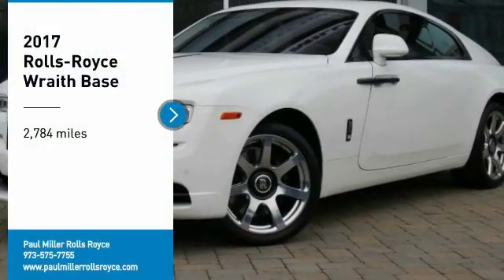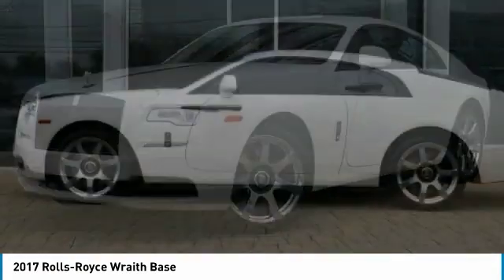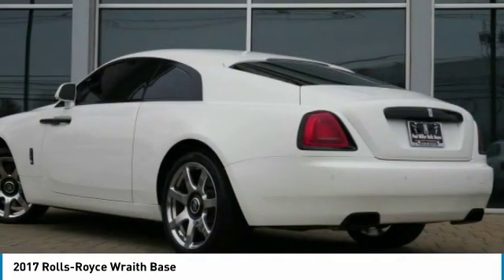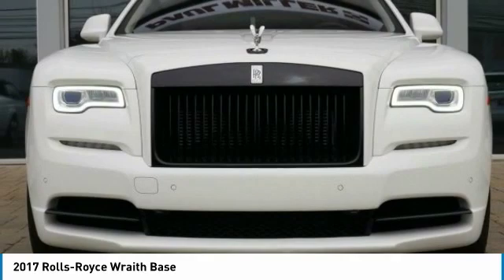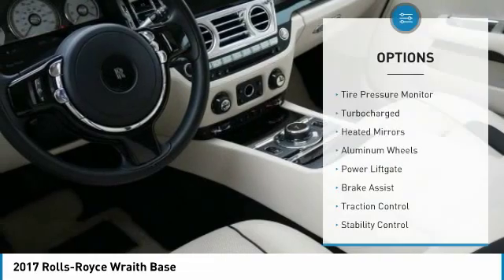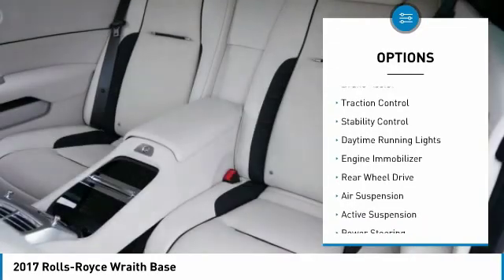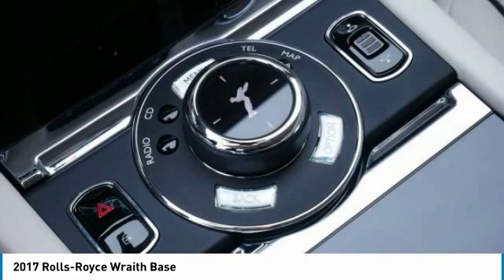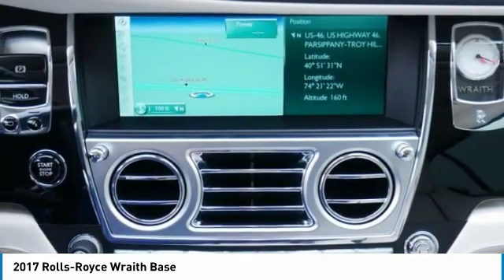2017 Rolls-Royce Wraith W6124